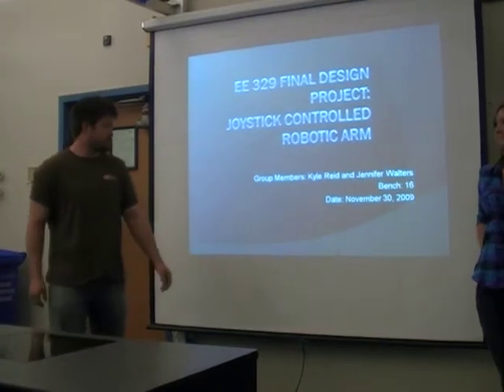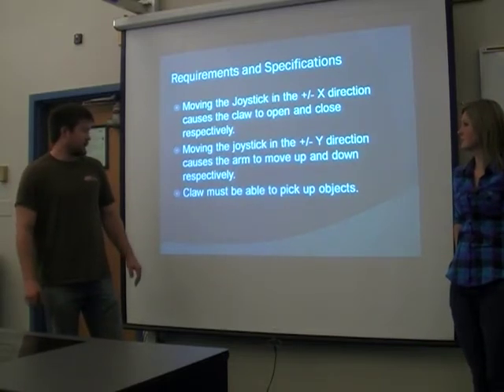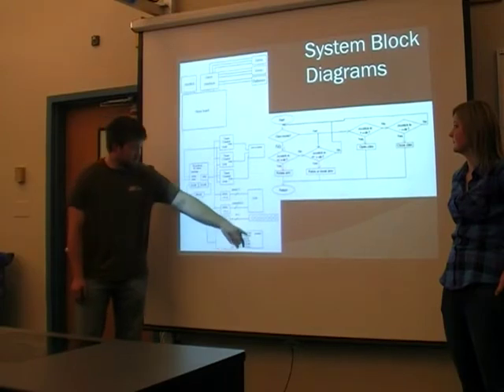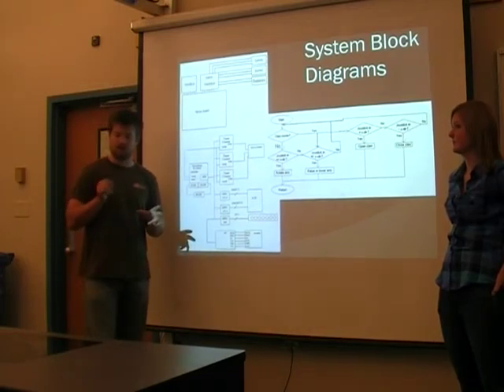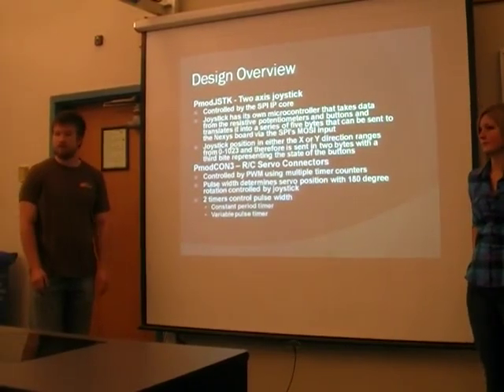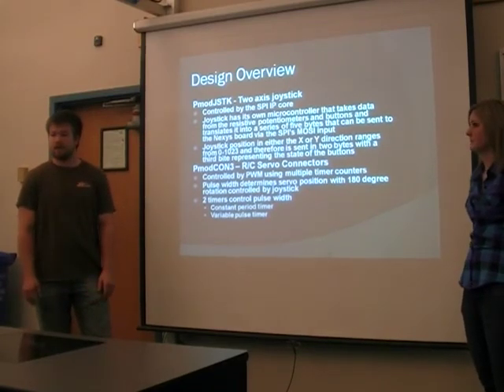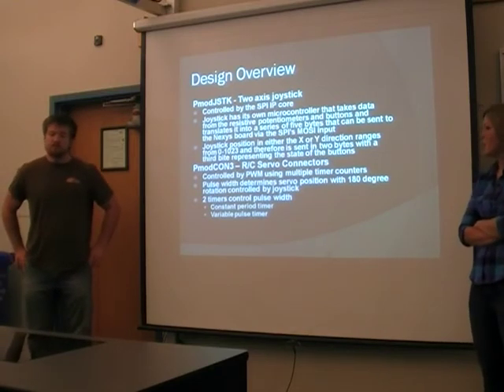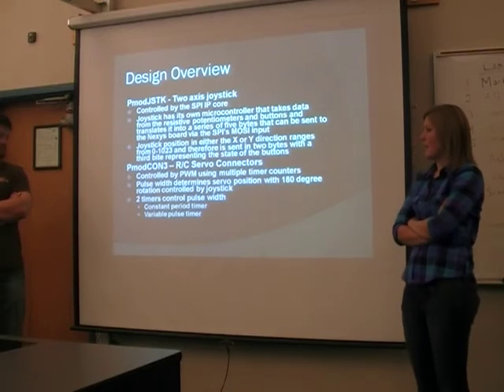Joystick Controlled Robot Arm Part 1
Kyle Reid, Jennifer Walters